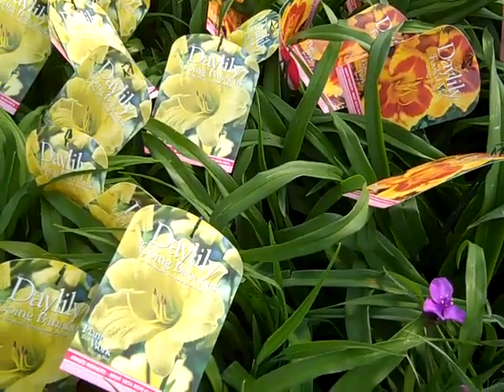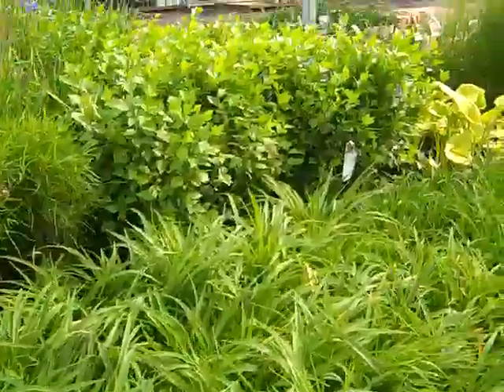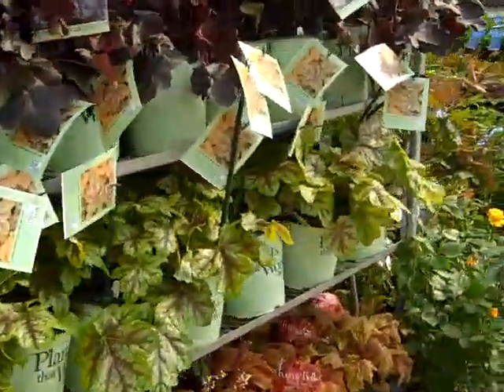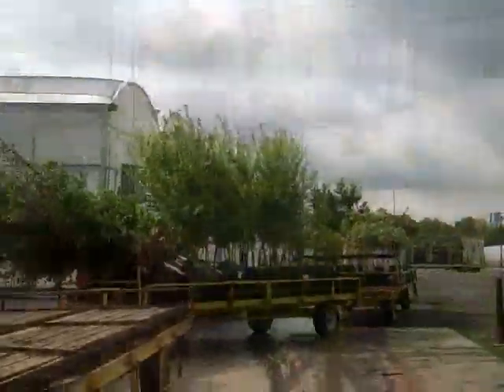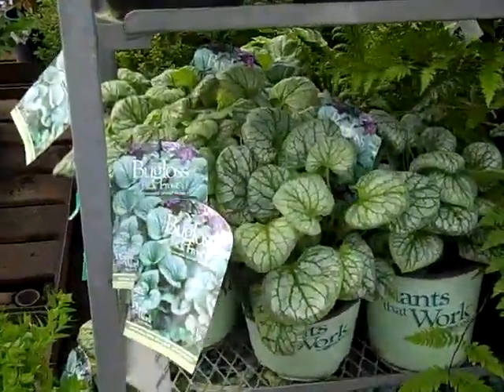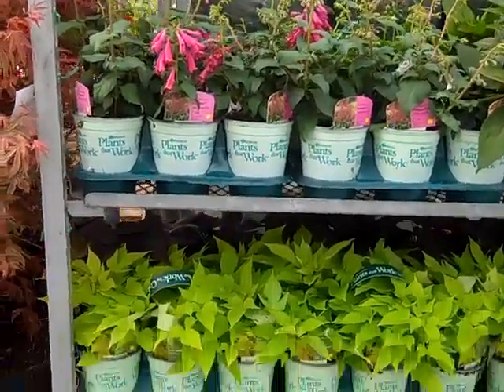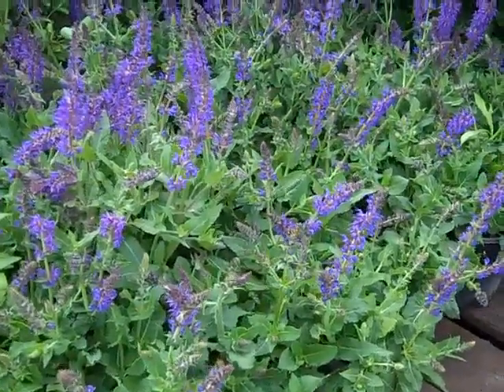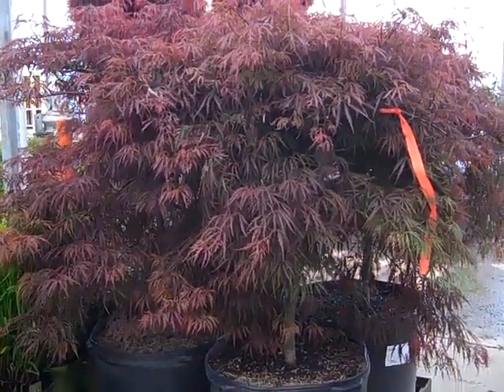5-24 Willoway Docks Take 2.mp4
Wow!
Selection this week on the dock is amazing!  There are so many color plants and values to brighten up those displays.